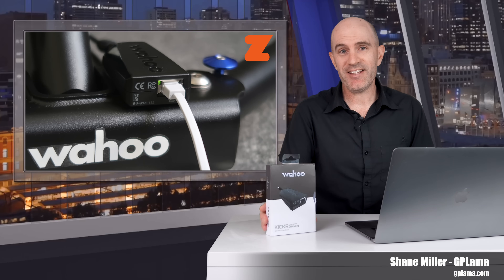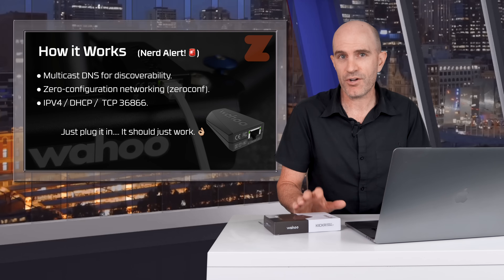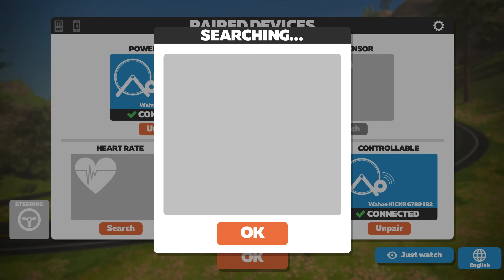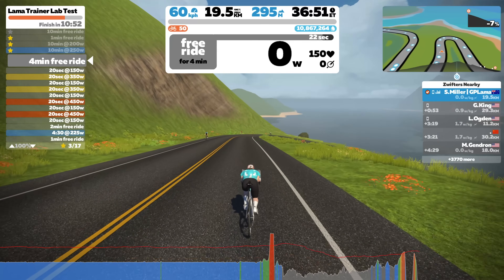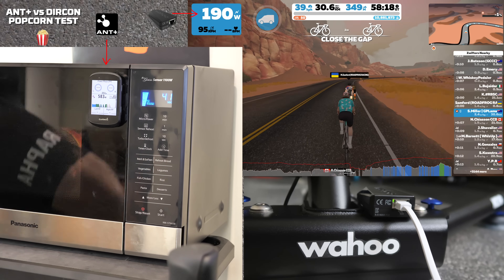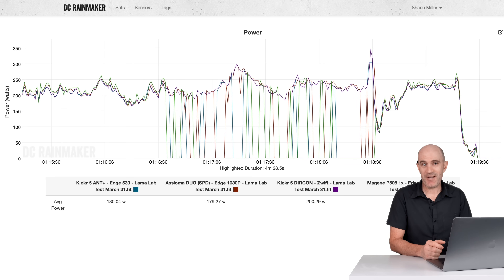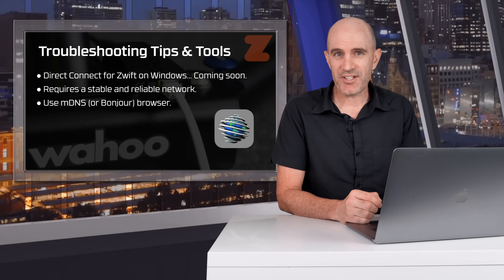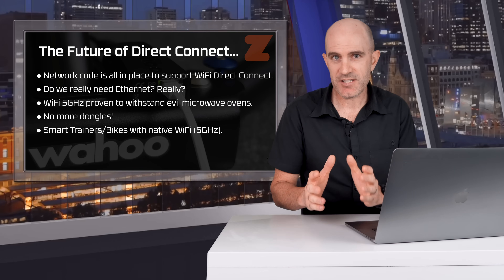ZWIFT Adds Wahoo KICKR Direct Connect Support: Details // Dropout Tested!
After a long wait, Zwift are now finally supporting the Wahoo KICKR Direct Connect network adapter. This means no more ANT+ dropouts or Bluetooth issues for those with compatible Wahoo smart trainers. This video covers all the details and puts the Direct Connect to the ultimate test against a microwave oven, a known destroyer of ANT+ wireless signals!

Video Index:
0:00 Intro
0:40 What is Direct Connect?
0:57 How it Works
1:33 Zwift Platforms Supported
1:40 Why Direct Connect? Who Needs It?
2:15 My Direct Connect Setup (5GHz Wireless)
2:29 Zwift Direct Connect Pairing
3:29 Zwift SIM, ERG, and SuperTuck Tests
5:14 Microwave Oven Popcorn Test (Wireless Dropouts!)
6:15 ANT+ vs DIRCON Data Review
7:25 Troubleshooting Tips and Tools
9:06 Future of Direct Connect...
10:07 Wrap-Up